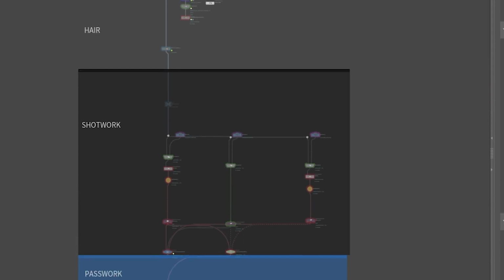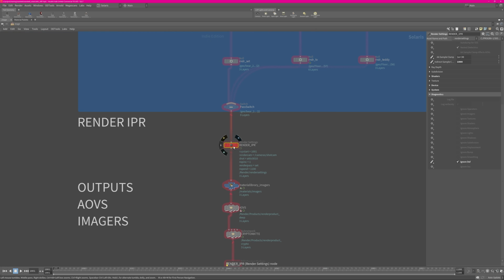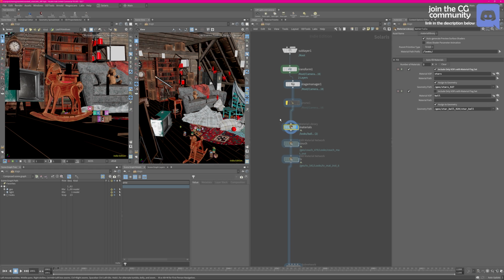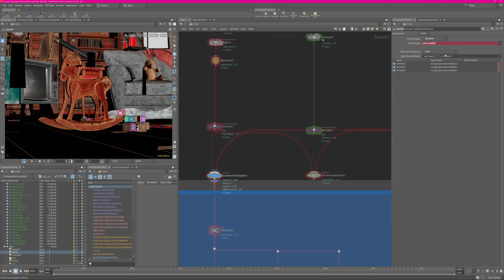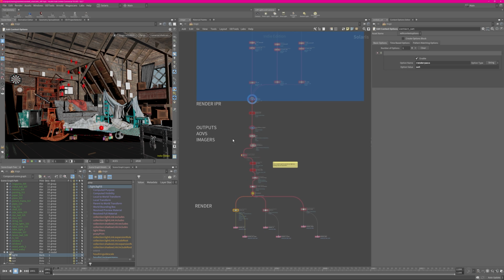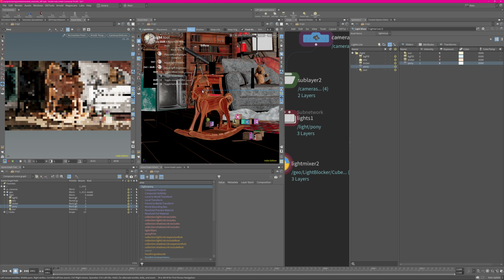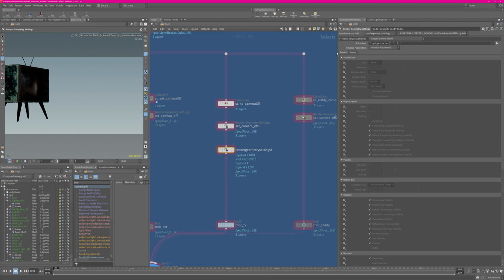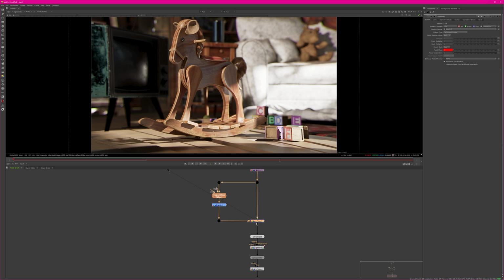Discover the Secrets of a Professional Multishot Lighting Template in Arnold and Solaris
Advanced VFX Multishot Template! This will get you started using Arnold and the new Solaris environment.

...::: HIP  SCENE FILES or YOUTUBE MEMBER :::...

...::: DISCORD COMMUNITY :::...

...::: GETTING STARTED :::...

...::: SOCIAL CORNER :::...

...::: AWESOME RESOURCES :::...

0:00 What I will show
1:02 Project Overview
5:53 Detailed workflows
7:10 Material and Edits
9:25 Shotwork and Contexts
11:40 Renderpasses and Overrides
12:28 Aovs and other outputs
14:40 Multishot workflows
15:45 Lightwork in Solaris
20:42 Passwork and Collections
24:03 Rendering with USD Husk and Sick
24:50 Nuke Work

...::: MY GEAR :::...